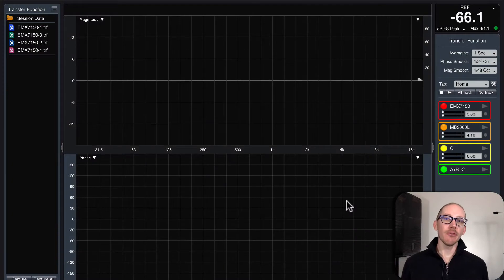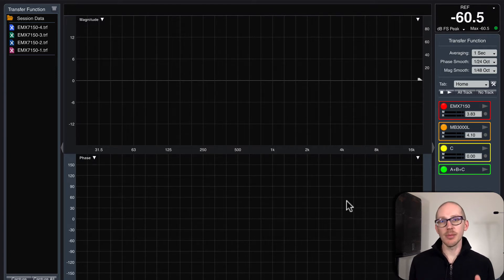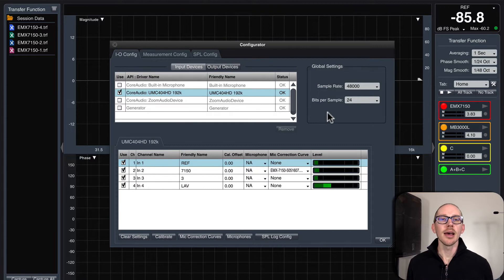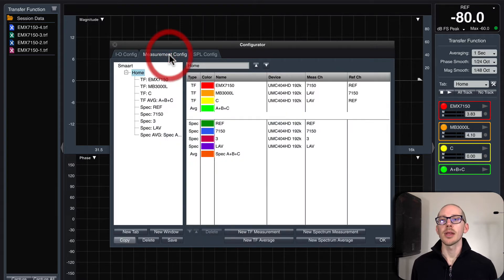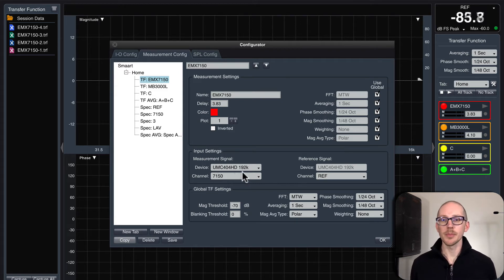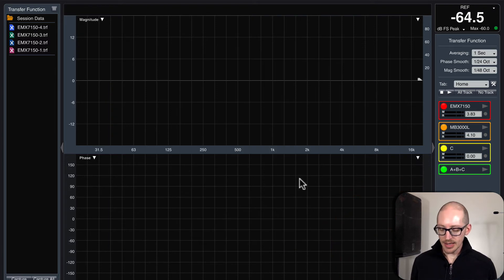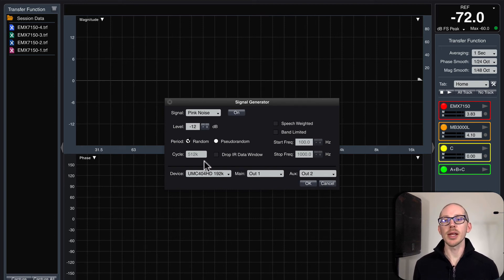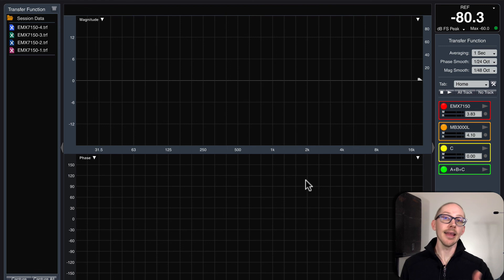Double check your settings in Smaart v8 before you start work in the field [GSwSST16]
The next step in verifying that your audio analyzer is set up correctly is to check your settings in Smaart v8.